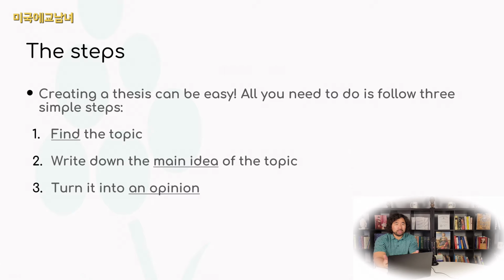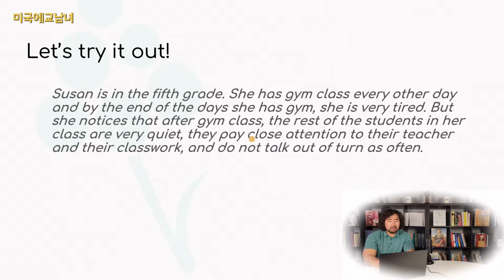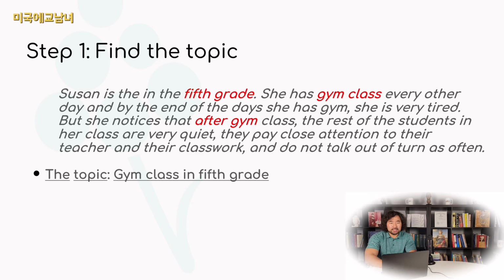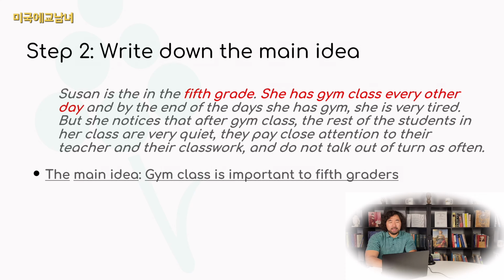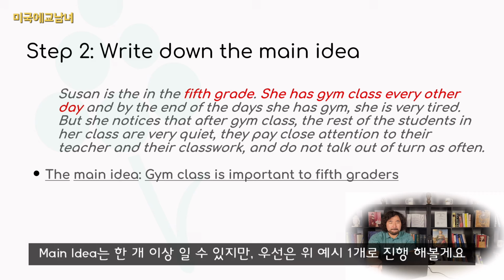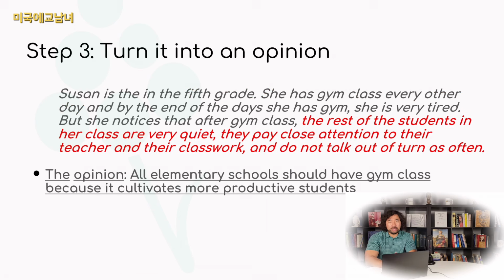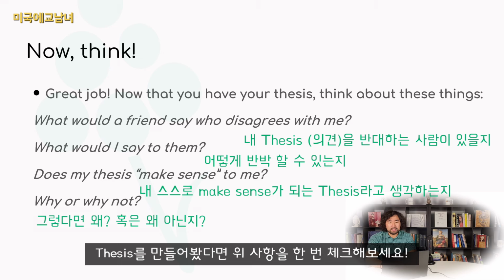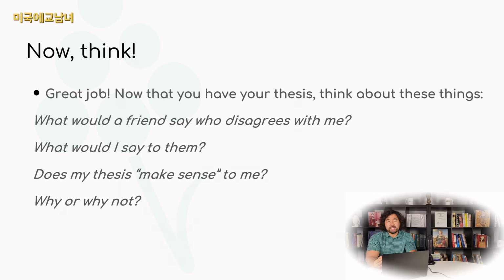[에세이 강좌] Lecture 3. How to Create Your Own Thesis (에세이 배우기_나만의 Thesis 만드는 방법 배우)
지난 시간 Thesis가 무엇인지, 어떤식으로 만들 수 있는지 예시 문장과 함께 살펴 보았는데요. 그렇다면 실전으로 내 에세이에 어떻게 나만의 Thesis를 만들 수 있는지 아주 간단한 3가지 스텝과 함께 설명 해드릴게요!

Welcome to J&B education!

Since 2012, we have provided students with humanities writing education as a vehicle to successfully prepare them for college and beyond.

Yes, we make it happen one essay at a time.

(편하신 방법으로 상담 문의 주실 수 있습니다.)